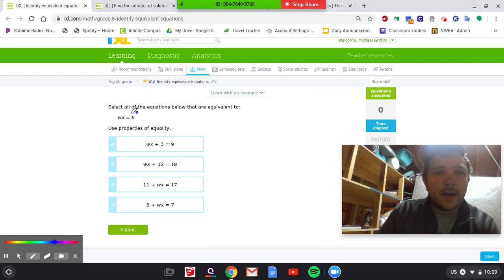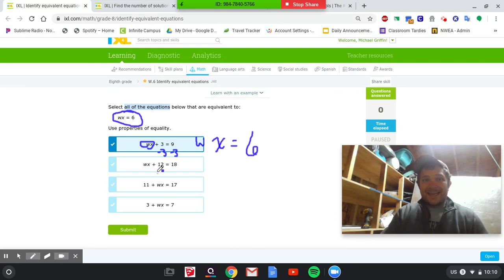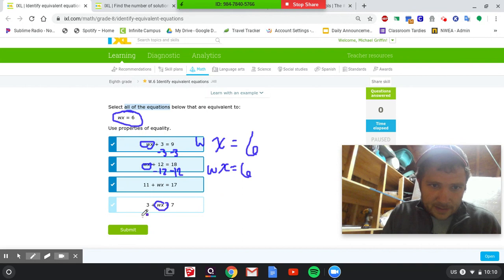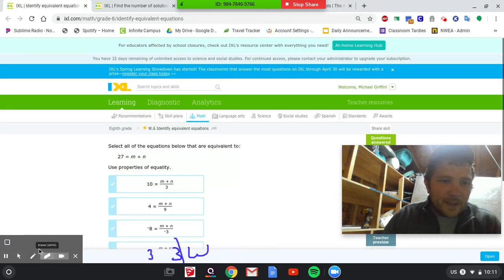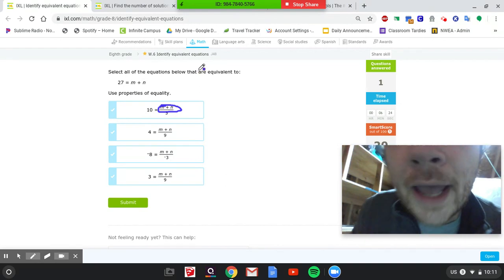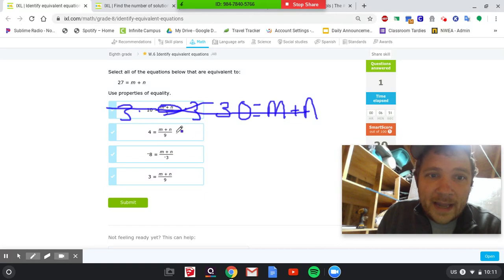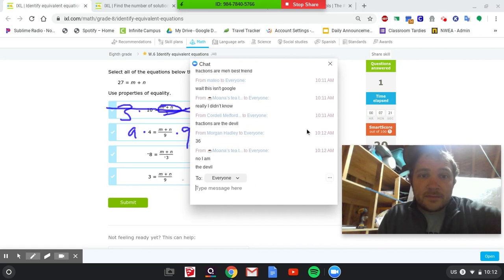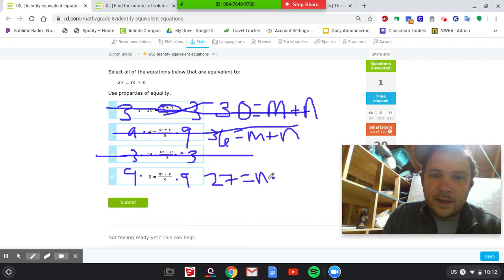Math Monday W6 Pt 1